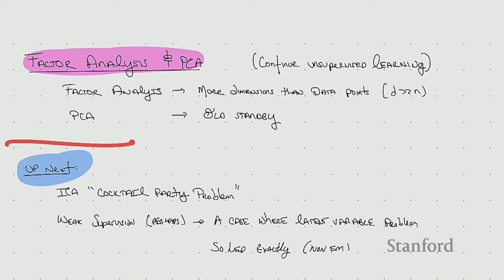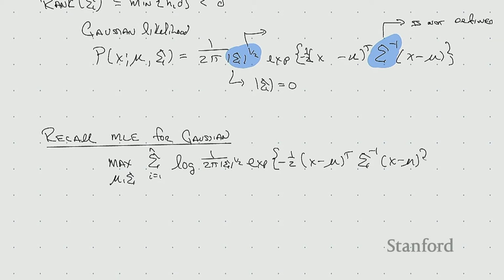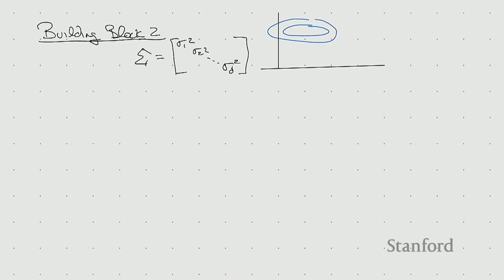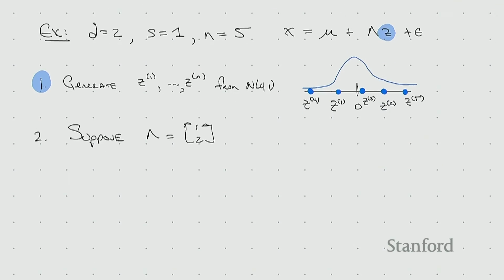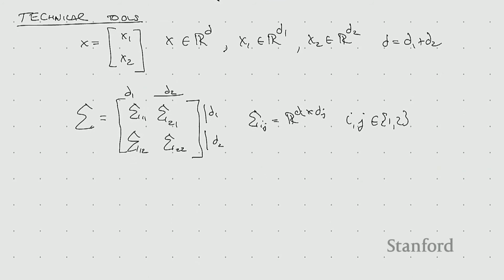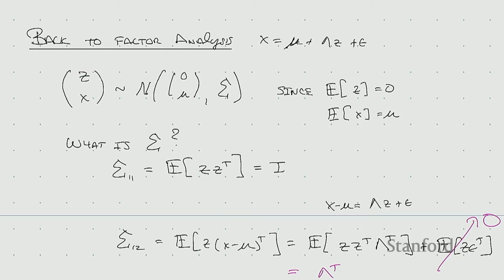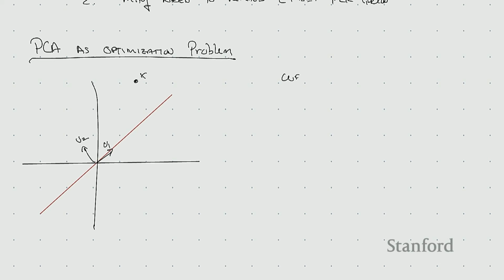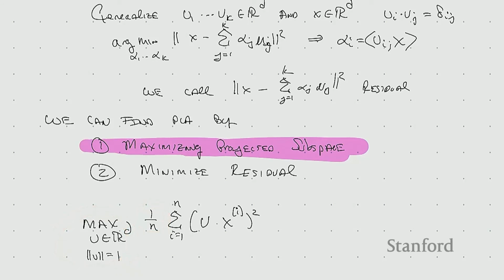Stanford CS229 Machine Learning I Factor Analysis/PCA I 2022 I Lecture 14